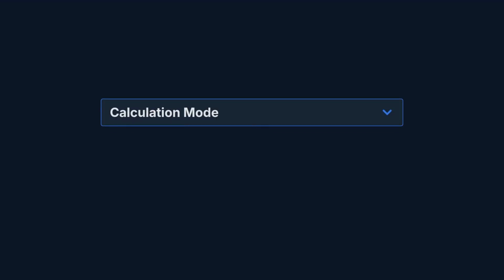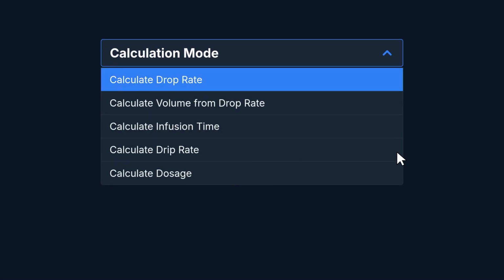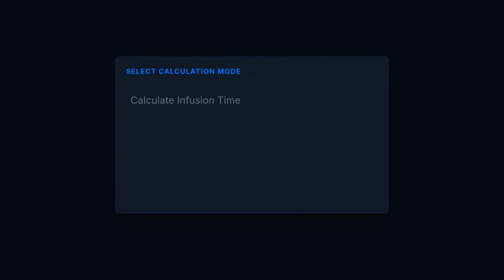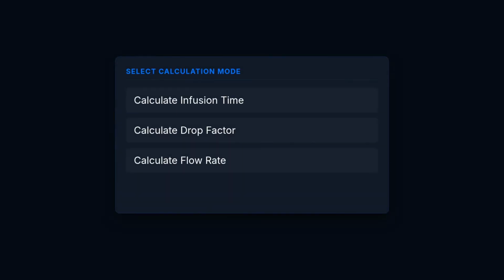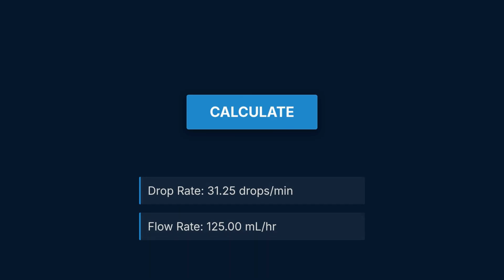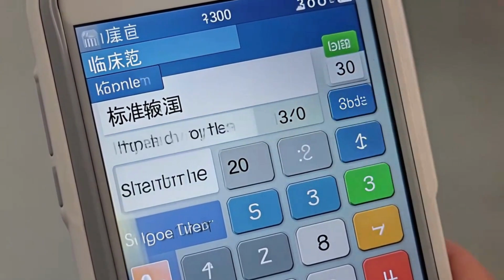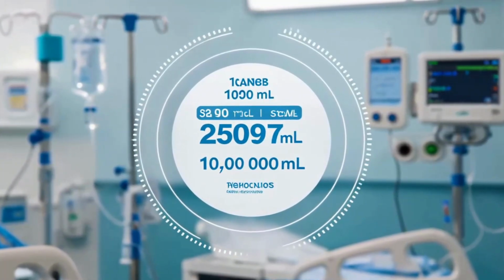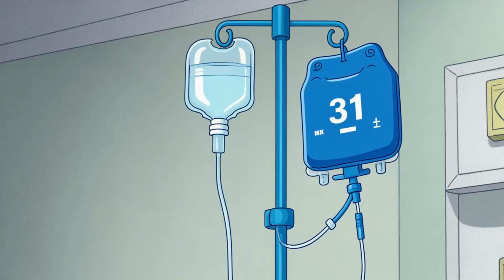Iv Flow Rate Drip Calculator — How to Use It | Engineering Tool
How to use the Iv Flow Rate Drip Interactive Calculator — an interactive engineering tool for calculators problems.

This is the IV Flow Rate Drip Interactive Calculator, which solves for various infusion parameters used in medical and fluid delivery systems.

The calculator has a Calculation Mode dropdown menu with five options: Calculate Drop Rate, Calculate Volume from Drop Rate, Calculate I...